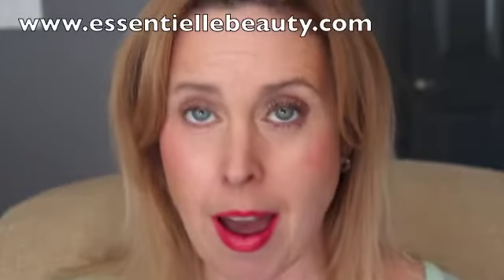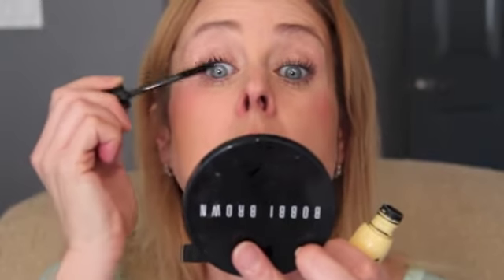Etude House Lash Perm 3 Step VolumeCara & Curling Mascara Review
The best false lash look creating mascara I've found…